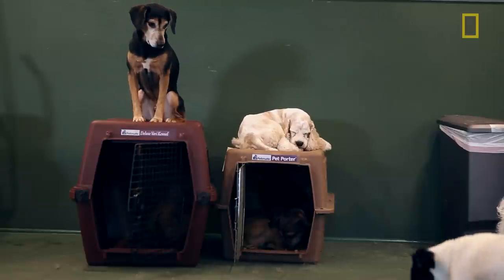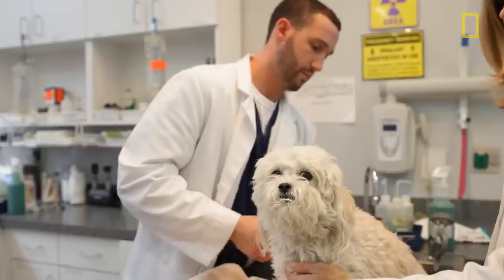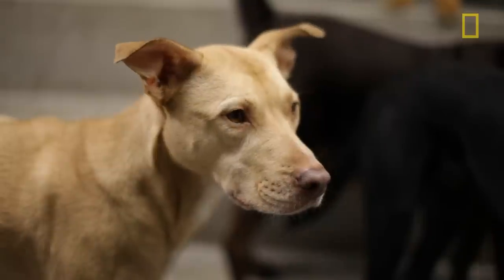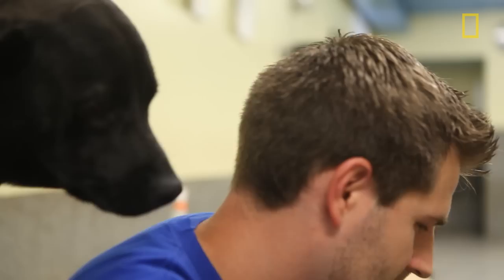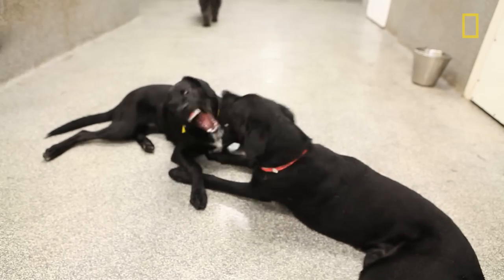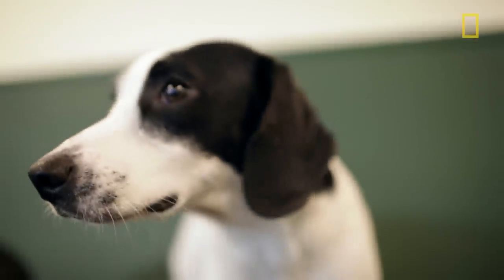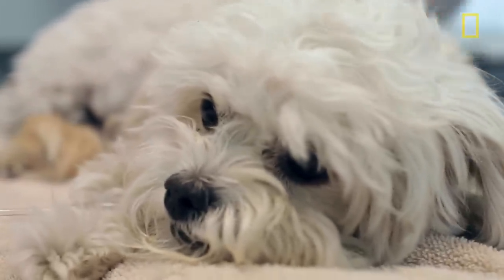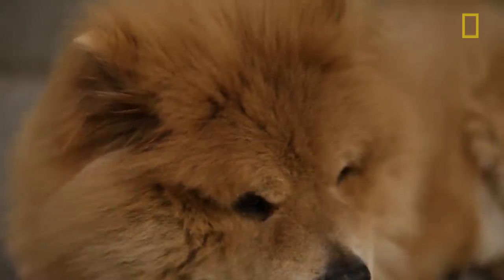Canine Influenza: What You Need to Know | National Geographic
Human flu season is in full swing now, but man's best friend is at risk of catching canine influenza year round. Do you know if your beloved pooch is at risk and in need of a vaccine?

VIDEOGRAPHERS: Jason Kurtis, Jason Orfanon, Kiki Spinner and Hans Weise
PRODUCERS: Jason Kurtis, Jason Orfanon, Kiki Spinner
EDITOR: Nick Lunn